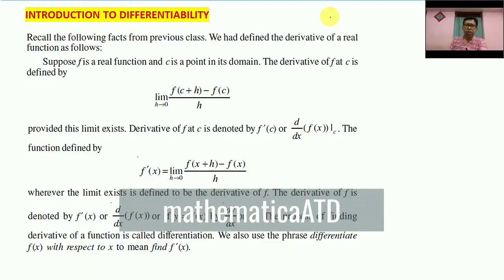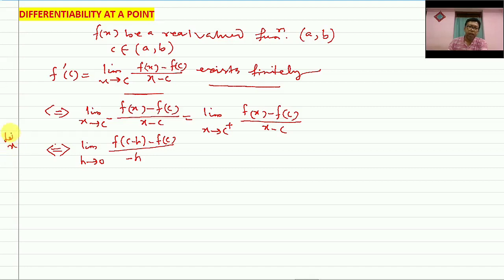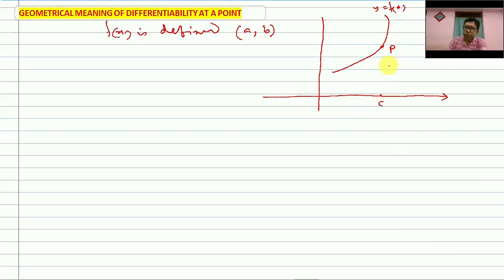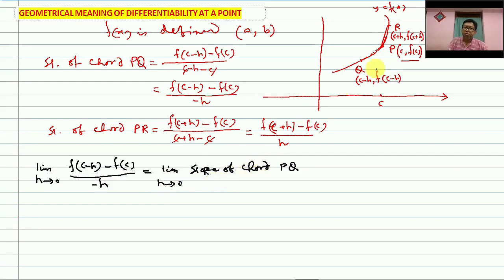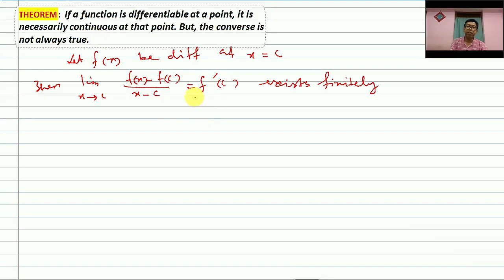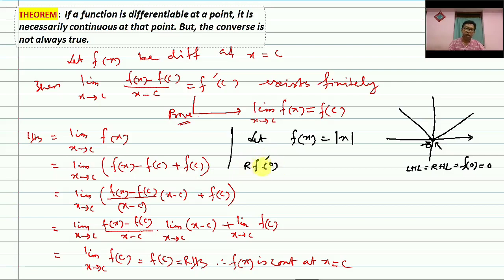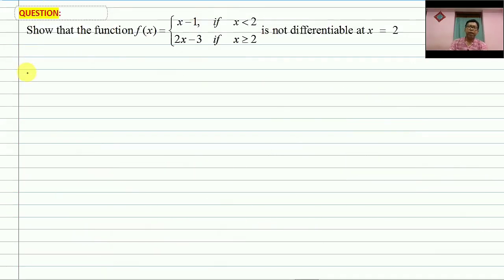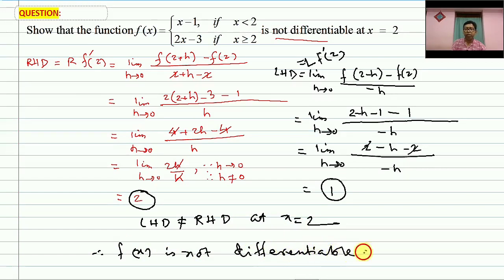Differentiability of a function | Class 12 | Mathematics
Differentiability of a function | Class 12

Continuity and differentiability of a function is an important chapter for board exam and JEE. So, the basic concepts should be made clear. Few other tutorial links are given below: